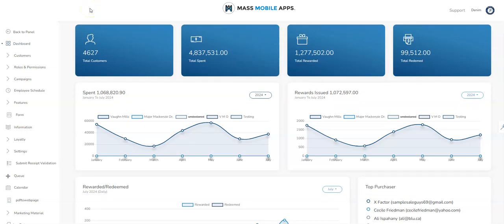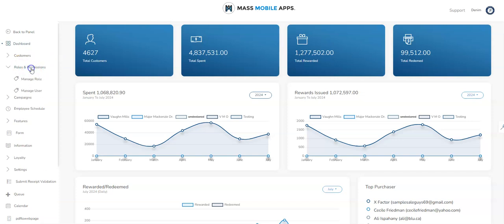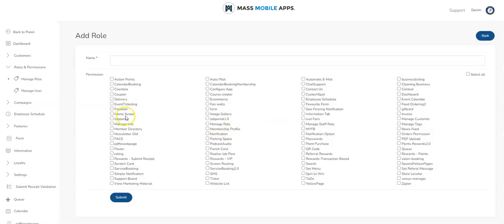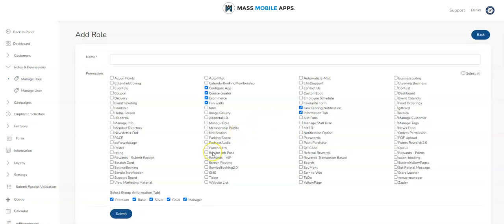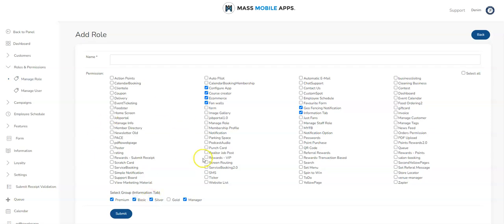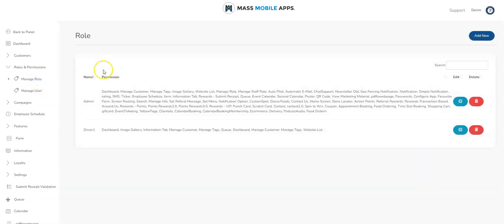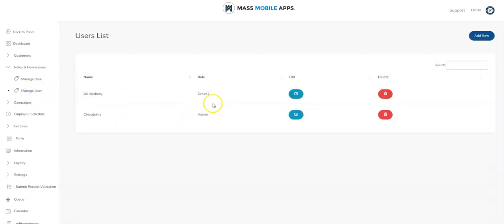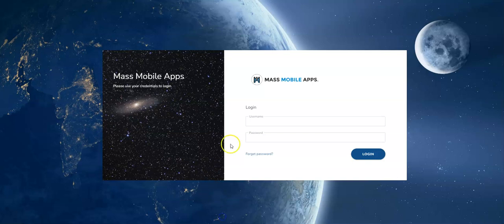Roles & Permissions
How to add different users with different levels of access to your apps back office using Roles and Permissions